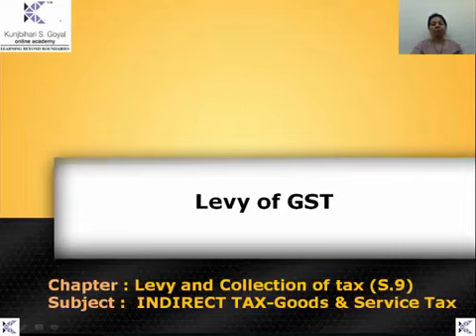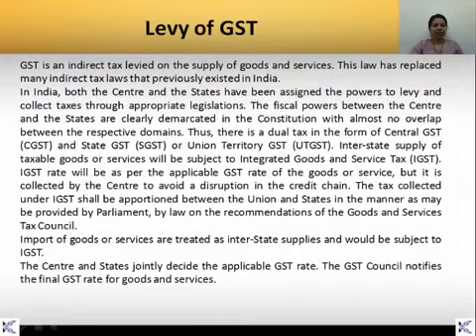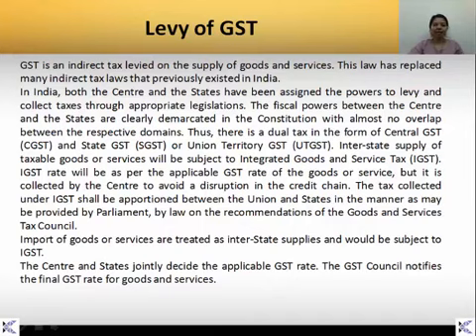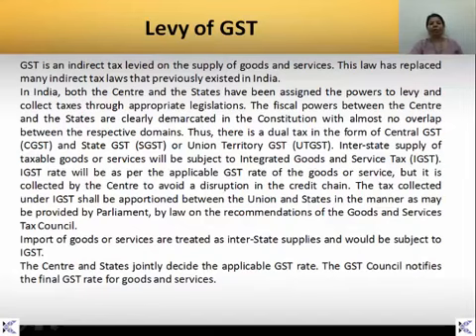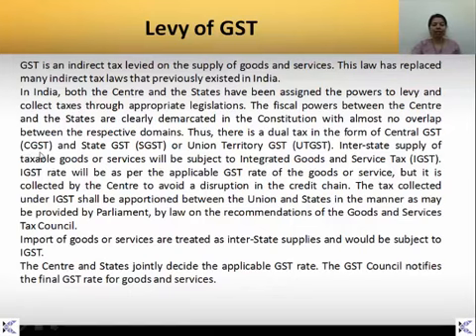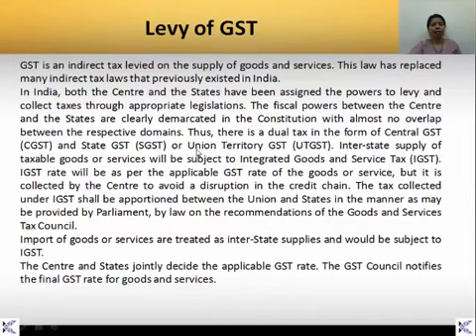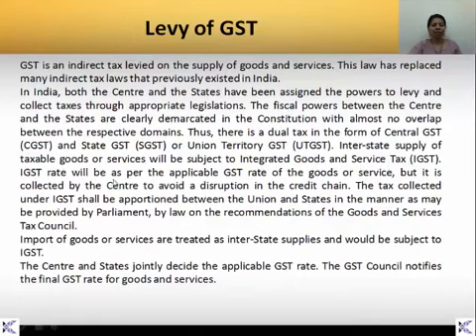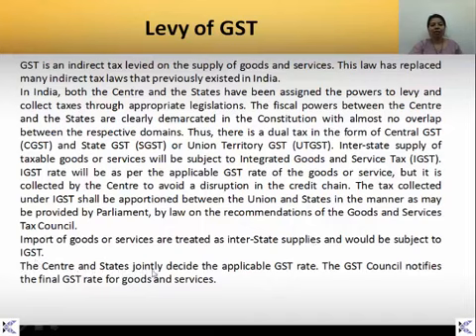Topic Levy of GST | Watch latest BCOM Video Lectures 2021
Topic: Levy of GST

Subject: Indirect Tax - Goods & Service Tax - TY Bcom Sem- VI

Chapter: Levy and Collection of tax (S.9)

What is Levy of GST? Learn in this video lecture at gold academy.